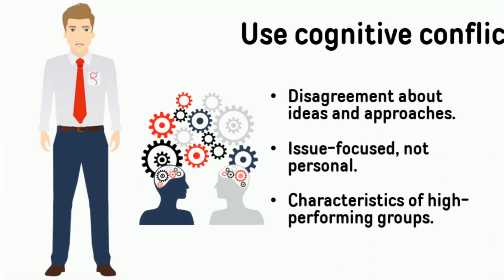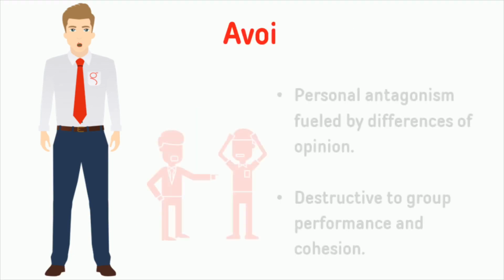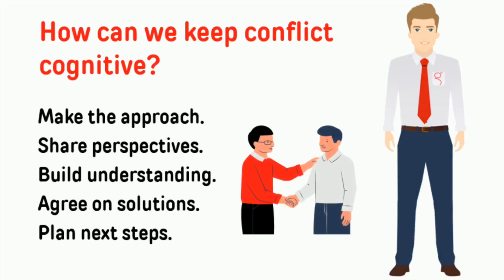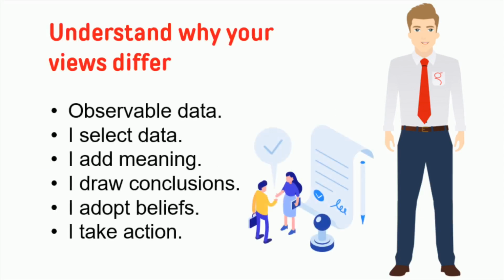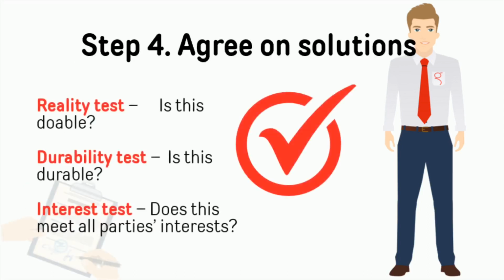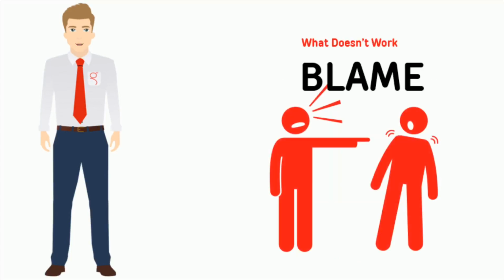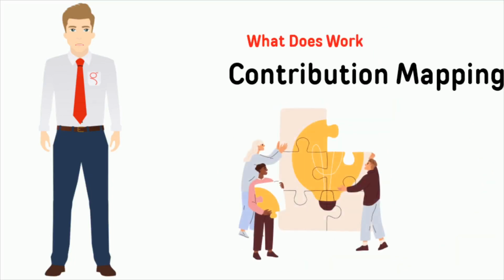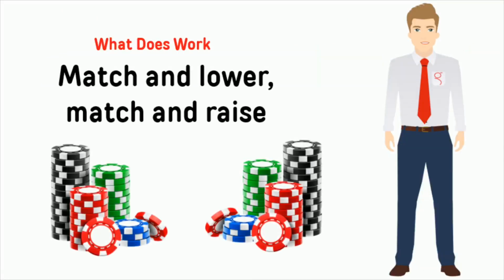Conflict Management Techniques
Embark on a transformative learning journey with Gurukulprep's insightful video, "Navigating the Storm: Conflict Management Techniques." In this engaging and educational presentation, Gurukulprep thoroughly explores effective strategies to handle conflicts in various aspects of life.
The video opens with an understanding of the significance of conflict and its potential impact on personal and professional relationships. Gurukulprep carefully dissects the nuances of conflict management, emphasizing the importance of maintaining harmony and fostering positive outcomes.
Viewers will gain valuable insights into diverse conflict resolution techniques throughout the video. From active listening and assertive communication to negotiation and collaboration, Gurukulprep provides practical tips and real-world examples to illustrate the application of each technique.
The video doesn't just stop at theoretical concepts. Gurukulprep goes the extra mile by offering interactive scenarios and role-playing exercises, enabling viewers to actively participate in honing their conflict resolution skills.
Whether you're a student, professional, or anyone seeking to enhance interpersonal dynamics, "Navigating the Storm" equips you with a versatile toolkit for addressing conflicts effectively. Gurukulprep's expert guidance ensures that you understand the principles of conflict management and feel empowered to implement them in your daily life.
Don't miss the opportunity to gain valuable insights and practical skills in conflict resolution. Join Gurukulprep on this illuminating journey toward becoming a more adept and diplomatic communicator.